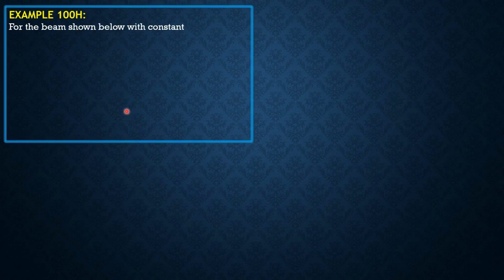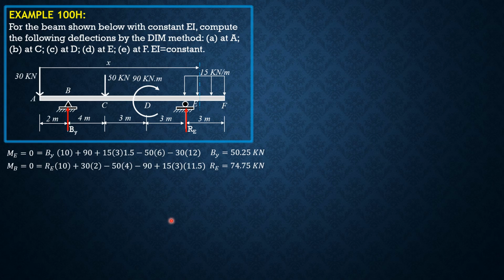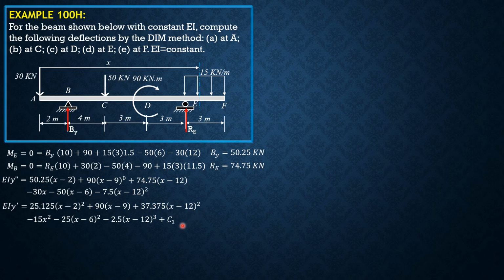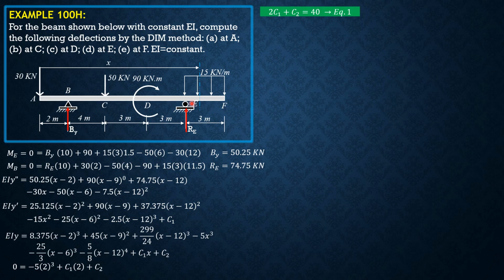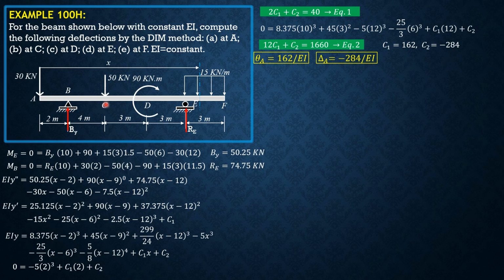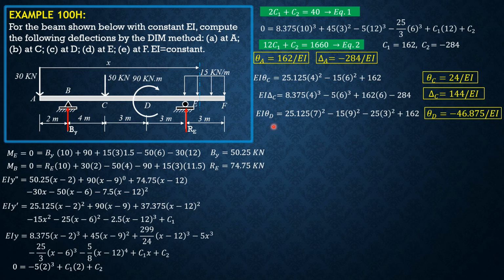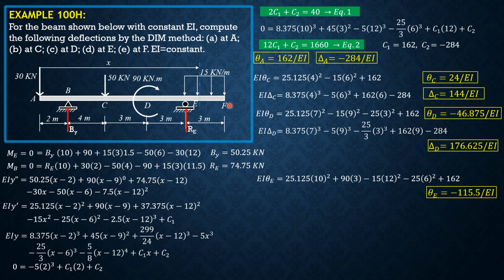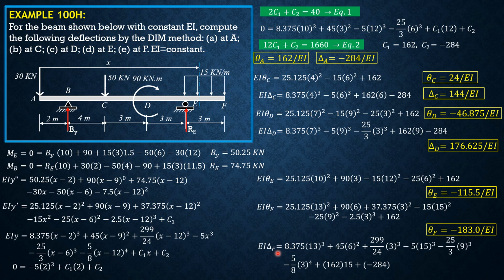BEAM DEFLECTIONS, Example 6.100H